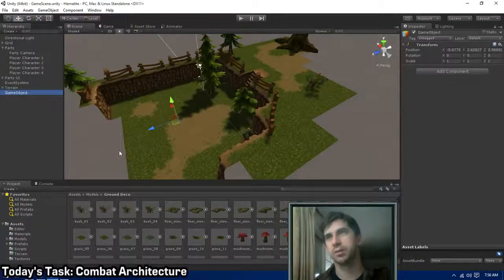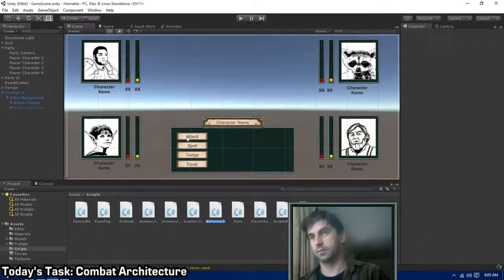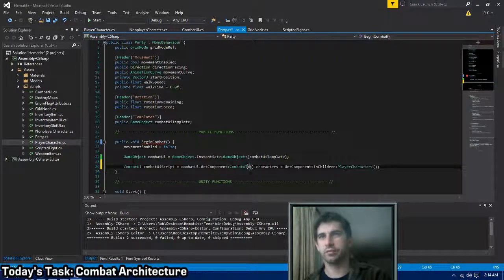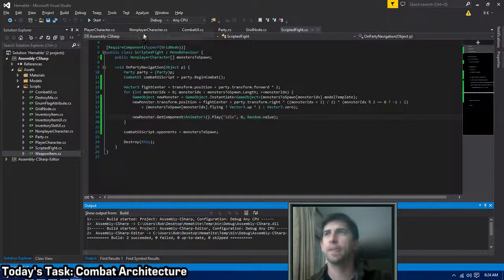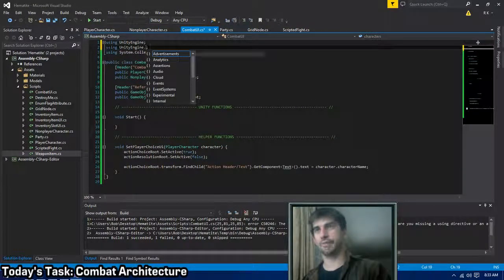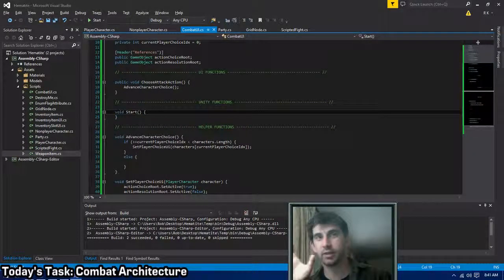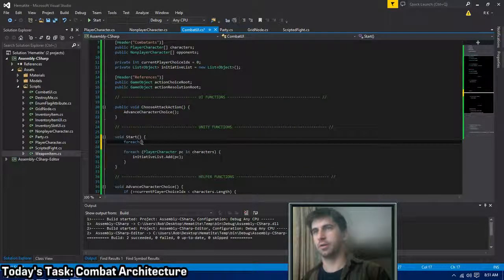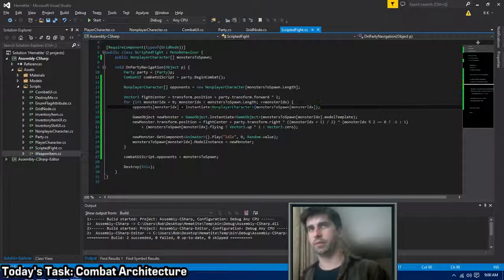Dungeon Crawl #12 - Combat Interfacing